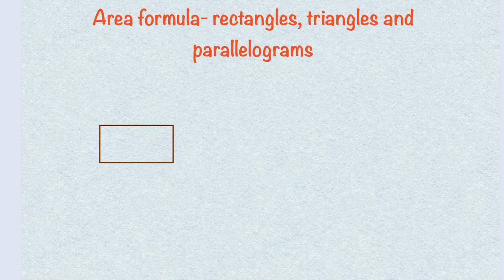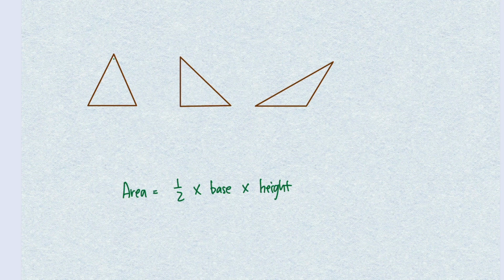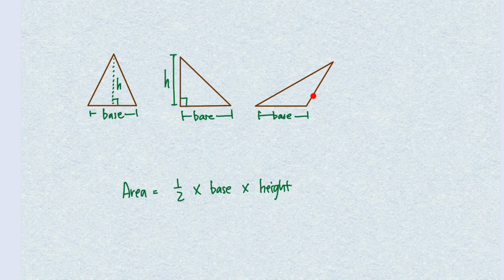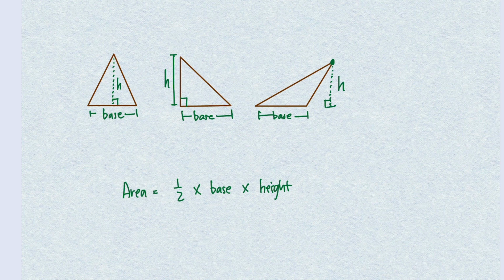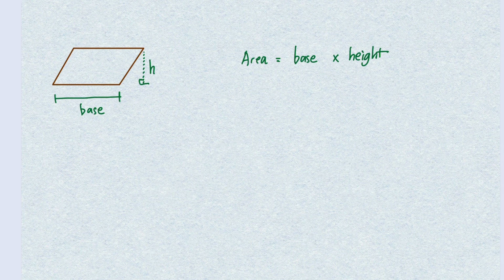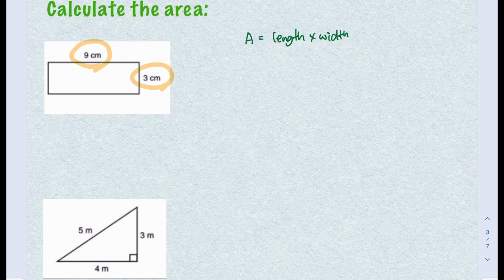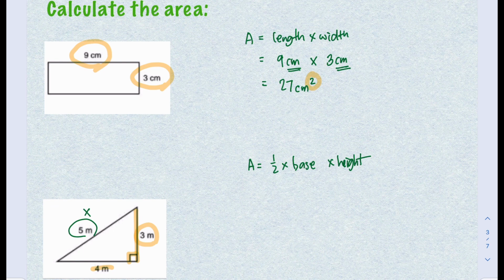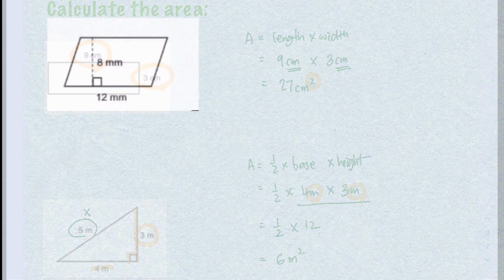Year 8 Maths- area of rectangles, triangles and parallelograms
Measurement unit- area formulae of rectangles, triangles and parallelograms